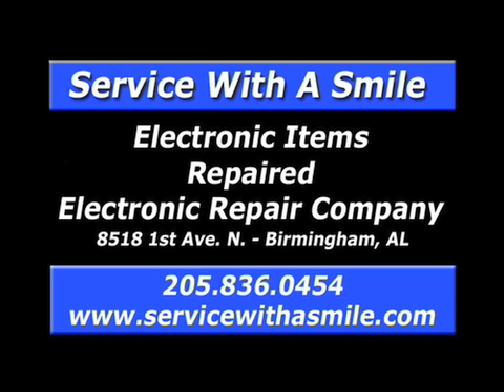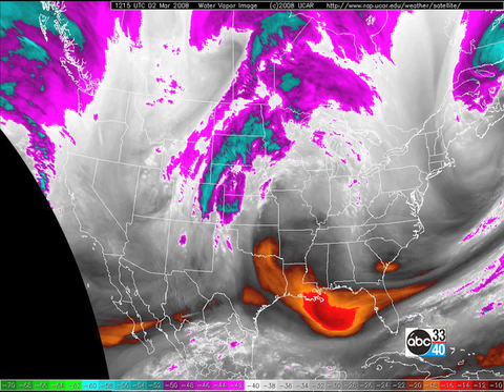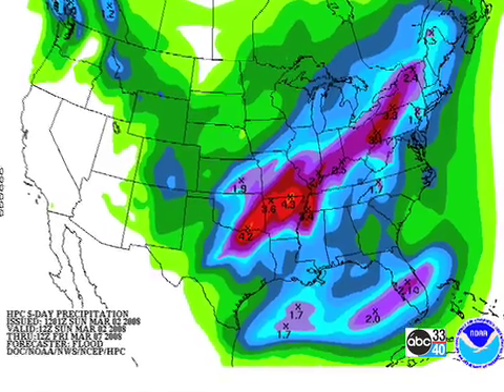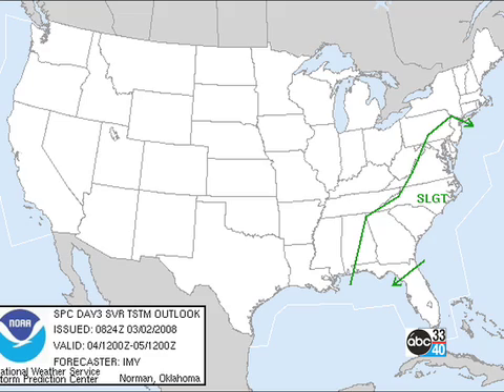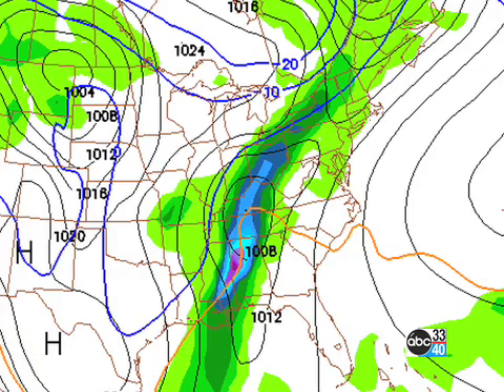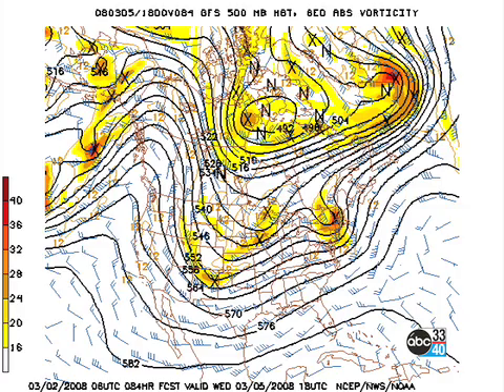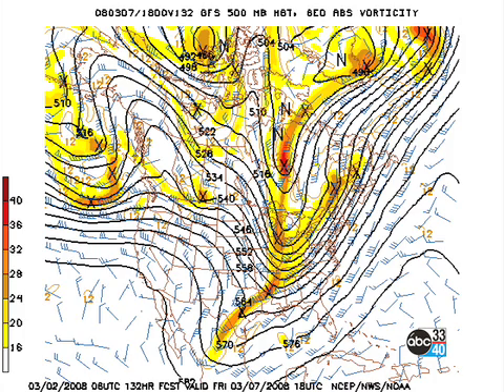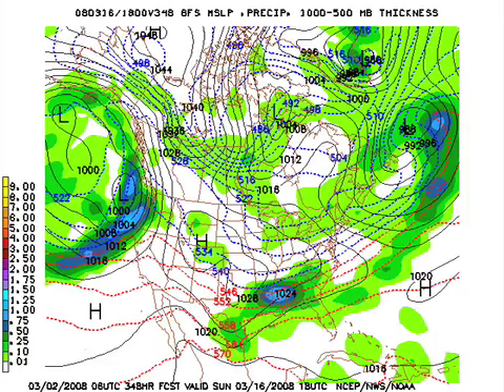March 2 Weather Xtreme Video